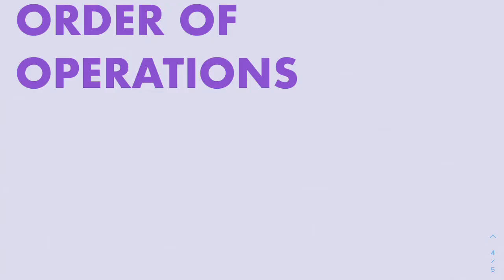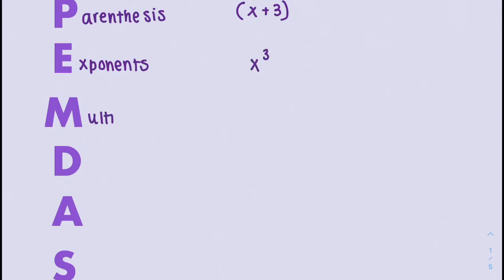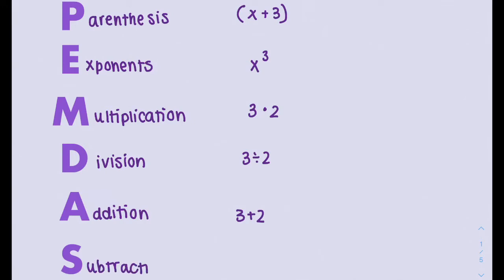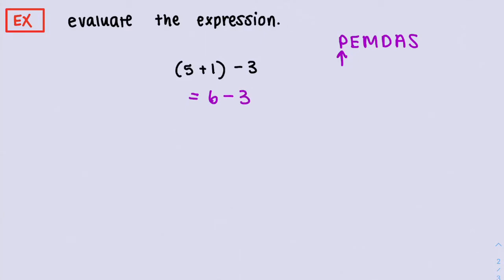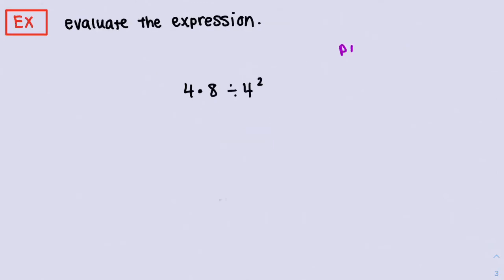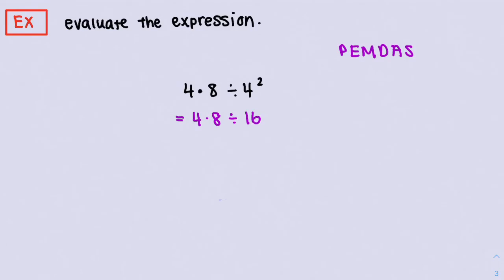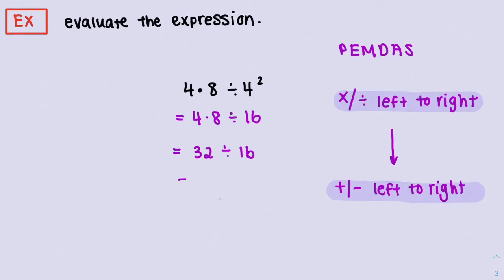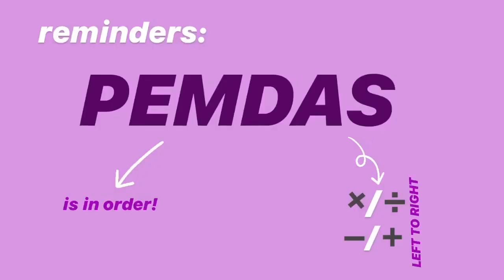ORDER OF OPERATIONS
I hope you learned more about order of operations.